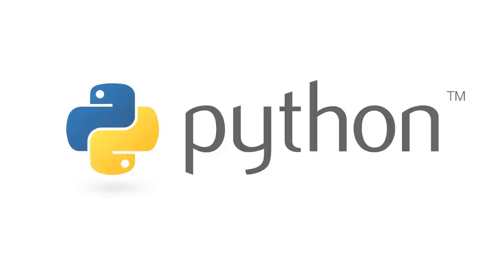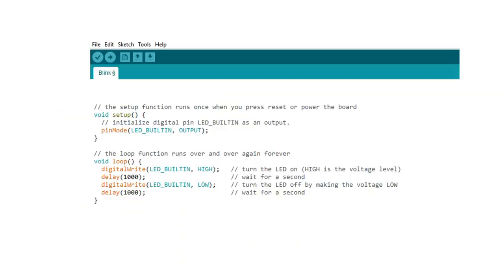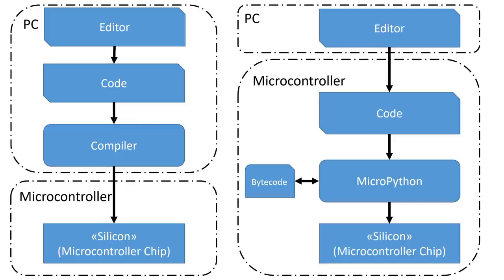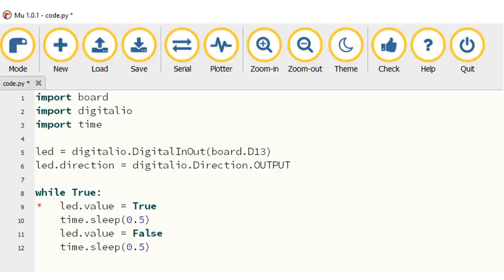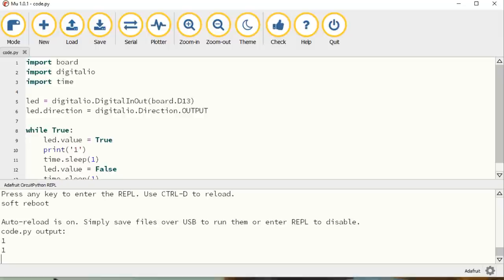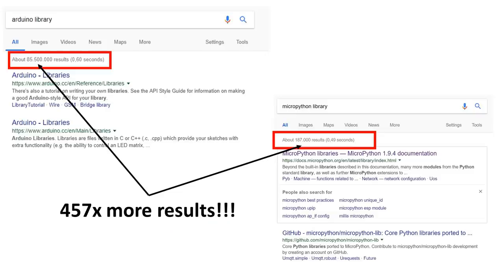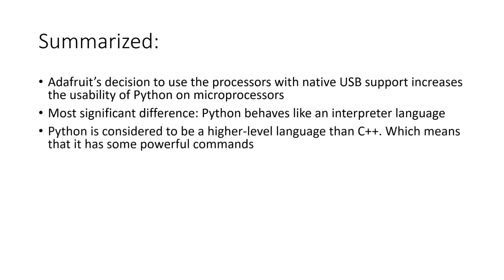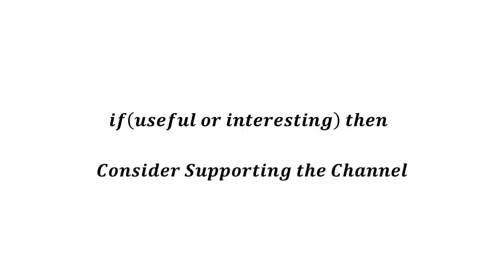#240 Time to Say Goodbye to Arduino and Go On to Micropython/ Adafruit Circuitpython?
Python seems to be the fastest growing programming language. It is also widely used to program Raspberry Pis, and it is on the verge to become available on our small microcontrollers. Has the time come to leave the Arduino IDE and go on? Time for a closer look.

Topics covered:
- Language (Micropython/ Adafruit CircuitPython vs C++
- Parts of the Hardware and programming interface (SAMD21/SAMD51)
- Libraries
- Documentation and Community